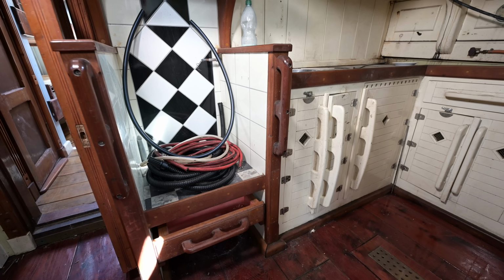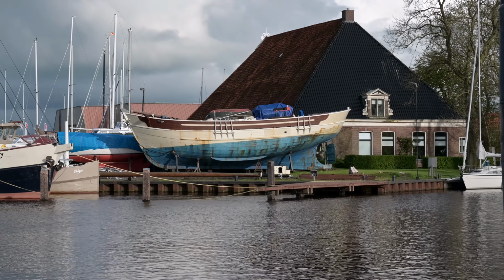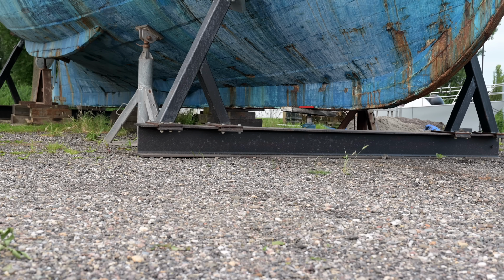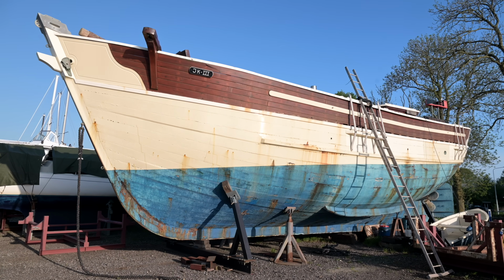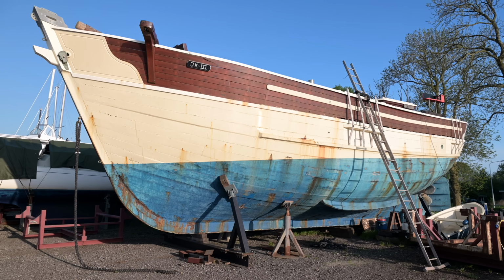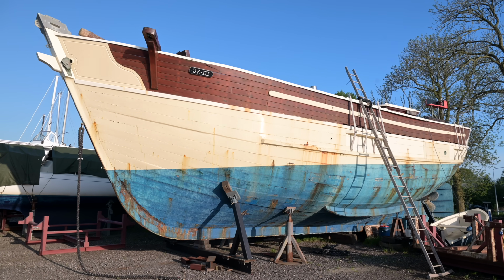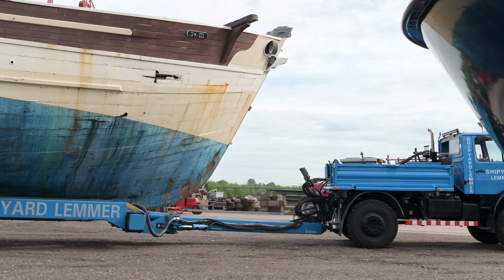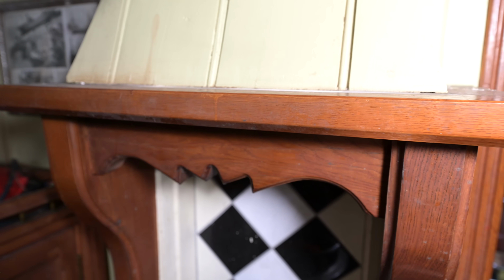How We Saved a WOODEN SAILBOAT - The Full Story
If you have any questions about the brand relating to how the therapists are licensed,their privacy policy, or therapist compensation model, check out this FAQ

We bought a wooden sailing boat that was due to be scraped. After we had a closer look at this magnificent piece of history we tried to find someone who wanted to rescue this abandoned sailing ship. And we found one. However since the boat couldn't stay where it was we had to arrange a transport for a 58 ton ship!

Flying Coney is an 82ft long historic steel ship. And we bring her back to live as the beautiful sailing ship she once was. When we are done with the refit we want to sail the ocean together with you and teach traditional sailing skills.

You want to help us to restore Flying Coney?